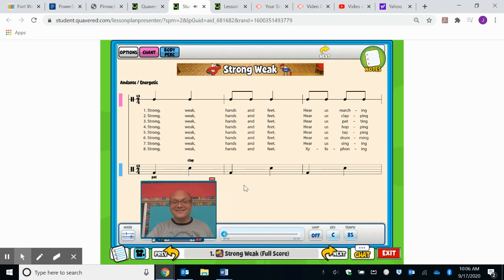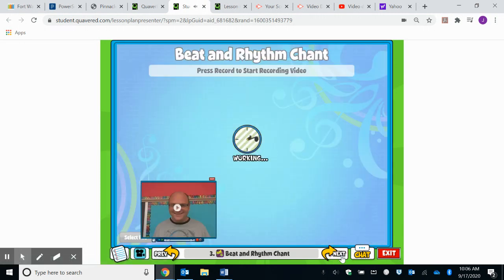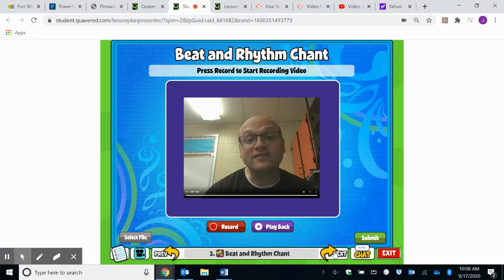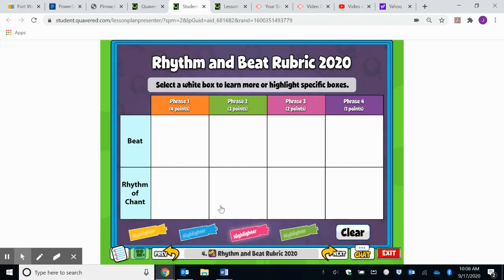2 and 3 Video Beat and Rhythm Tutorial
3 Video Beat and Rhythm